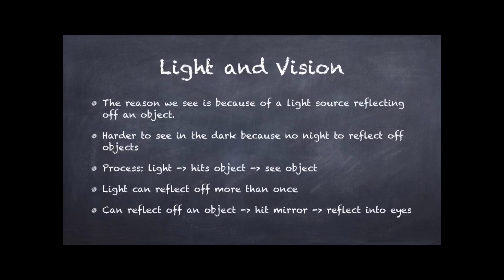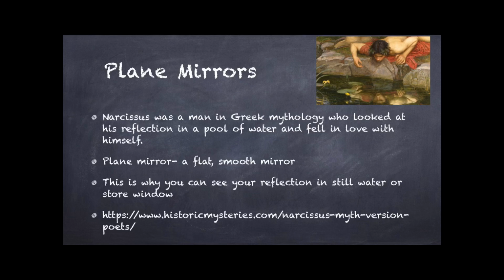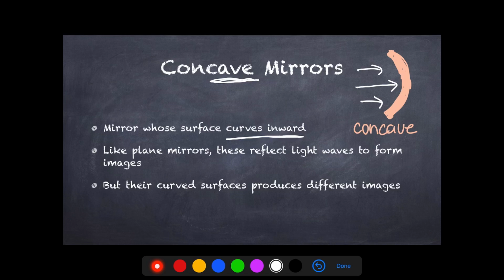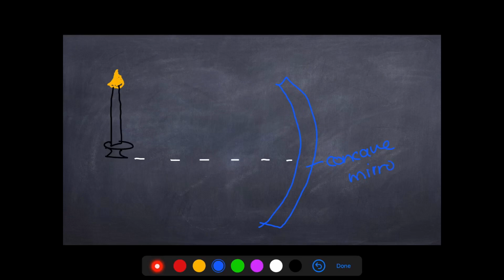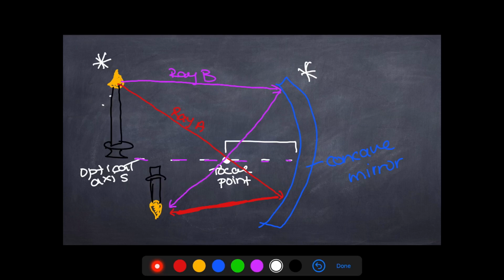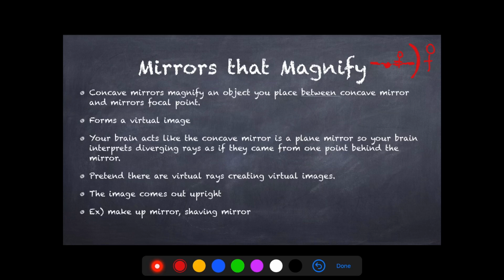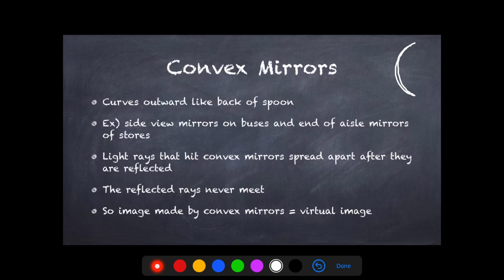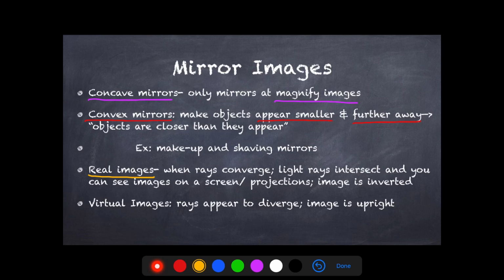Mirrors 13.1 PS